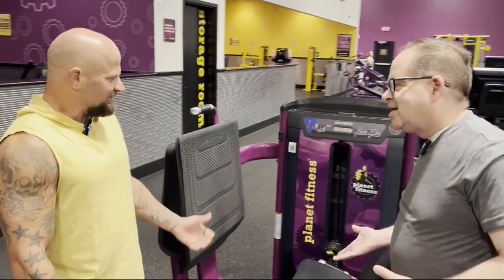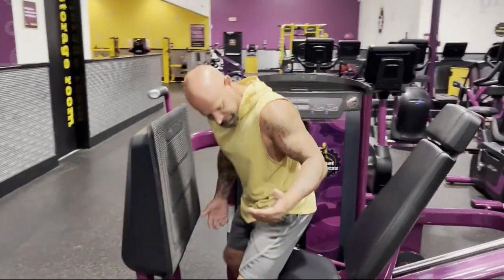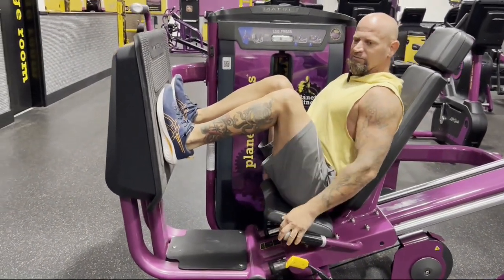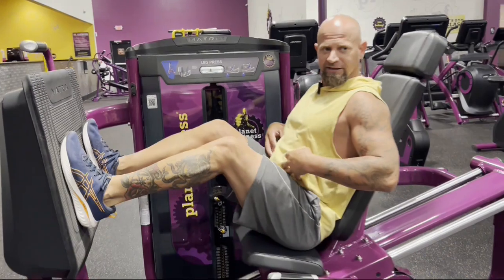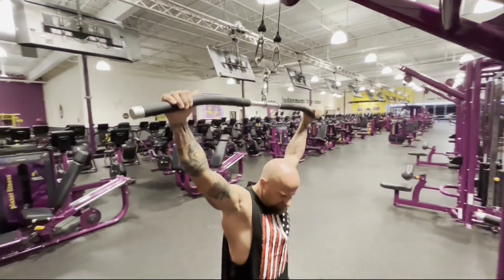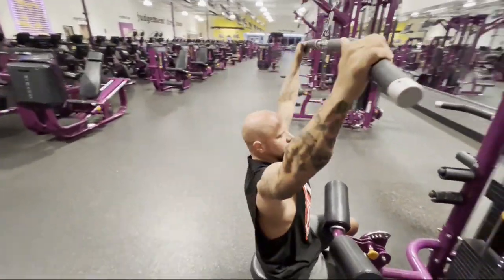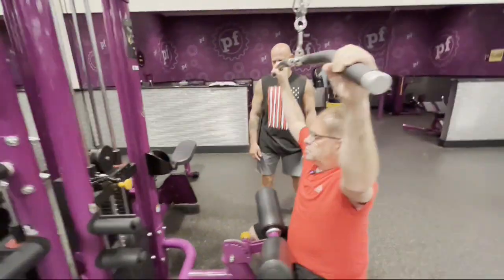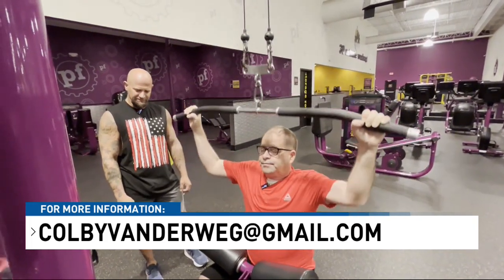Workout of the Week: Leg Press and Lat Pulldown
For all of the day’s top local and national news,

Sinclair, Inc. is one of the largest and most diversified television broadcasting companies in the country today. Sinclair owns and operates, programs or provides sales services to 163 television stations in 77 markets, after pending transactions.